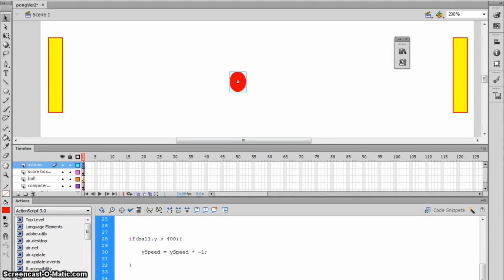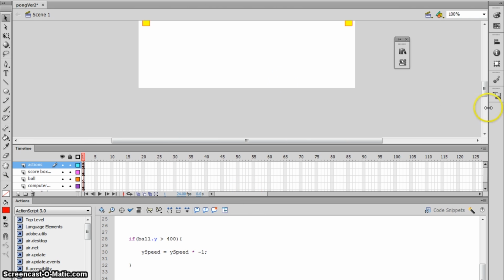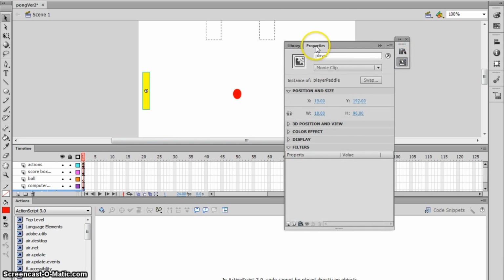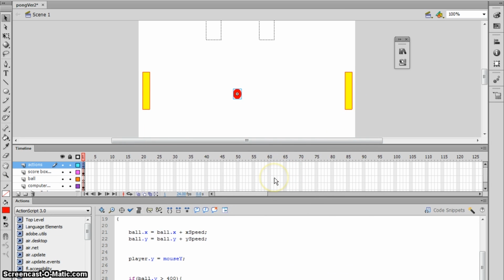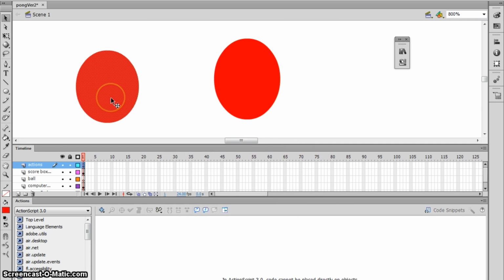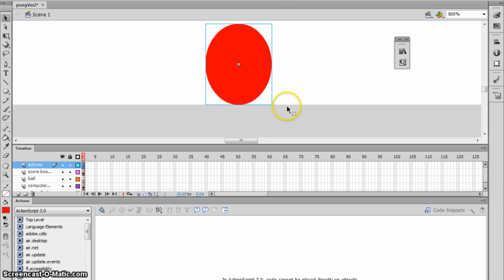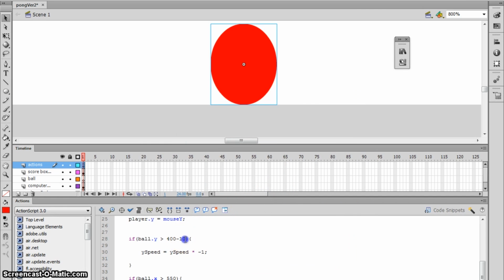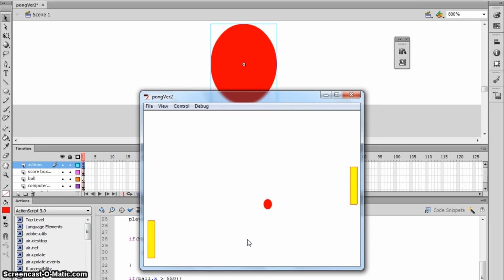playerPaddle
How to move the player-paddle in Pong and deal with a perfect edge bounce...